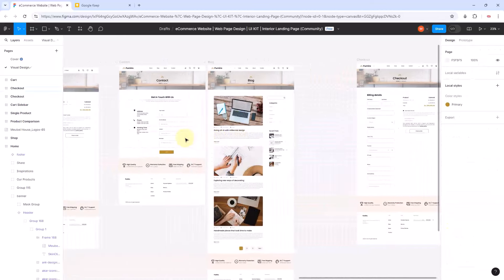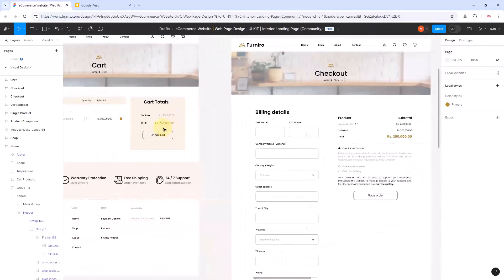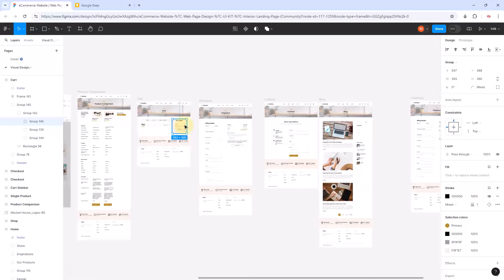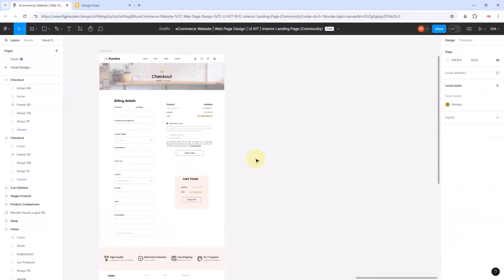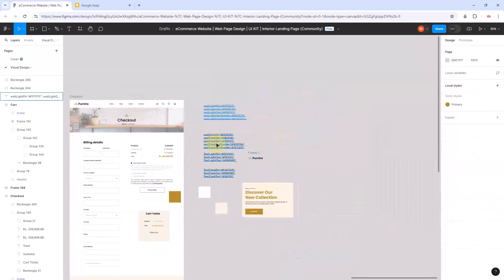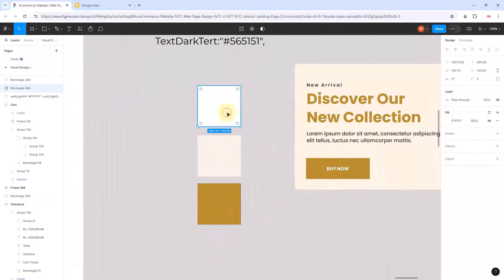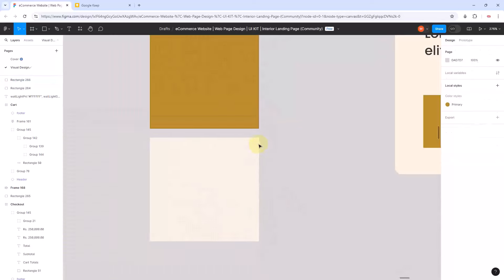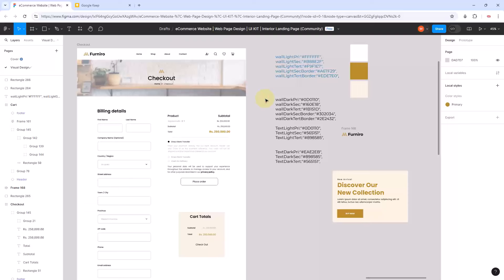React Next JS Ecommerce Typescript 2024 Prt 3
Next JS ecommerce, Typescript and Tailwind app by Matthew Msingathi Hlazo from South Africa